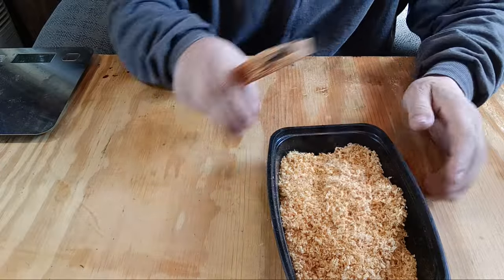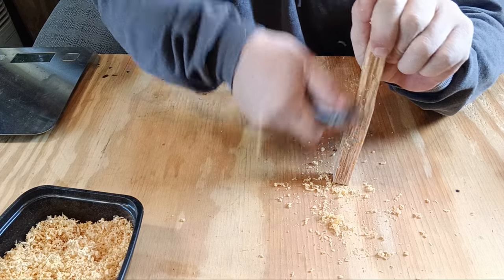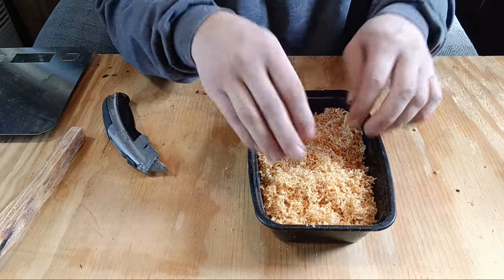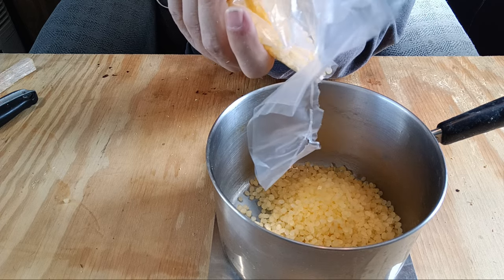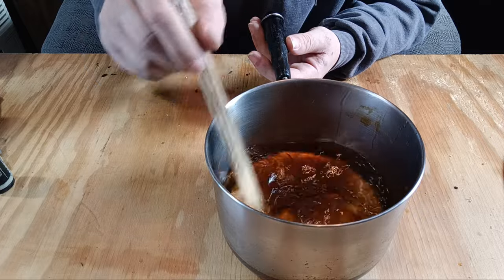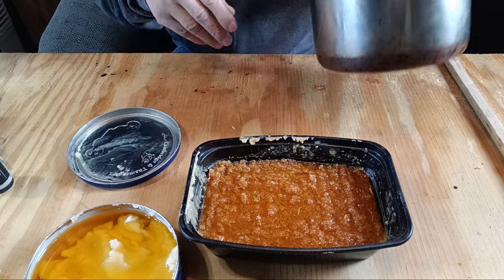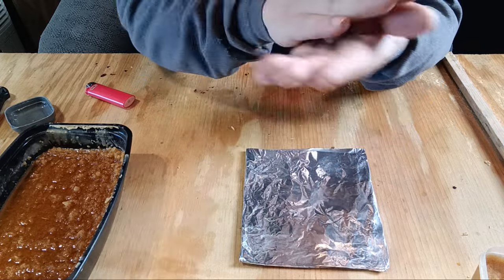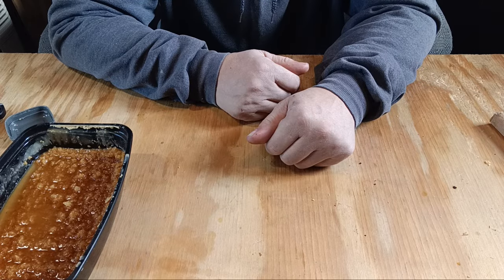How to make fat fire putty 2 of 2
How to make fat fire puddy.
Quick and simple project.
Equivalent  to pyro puddy

Link for fatwood savings